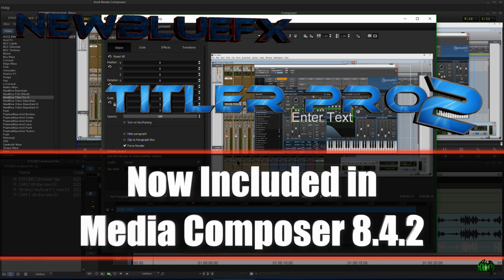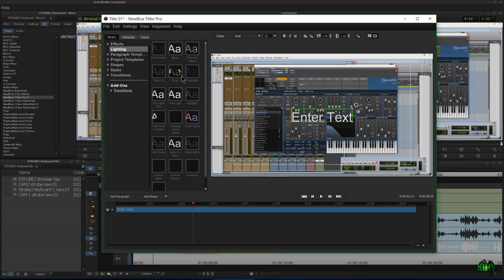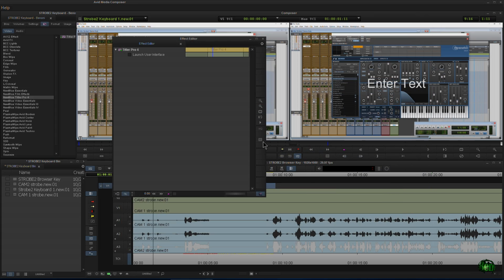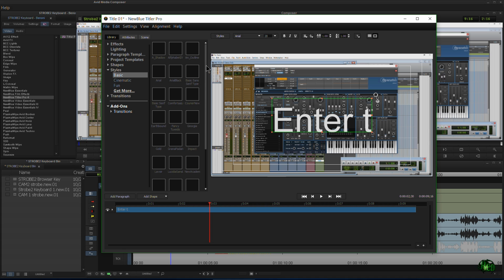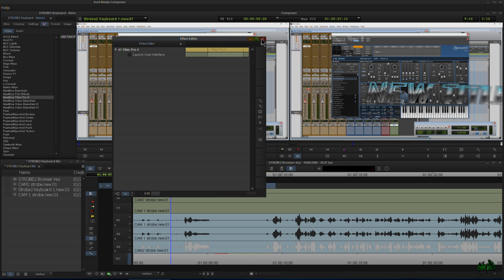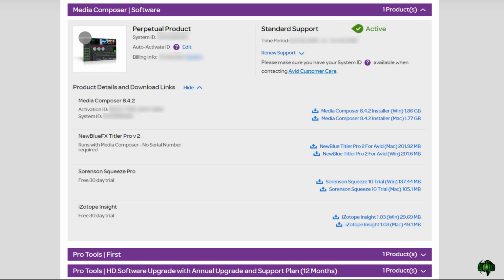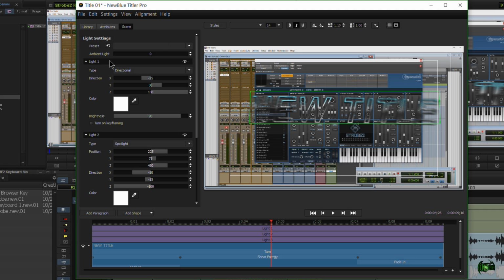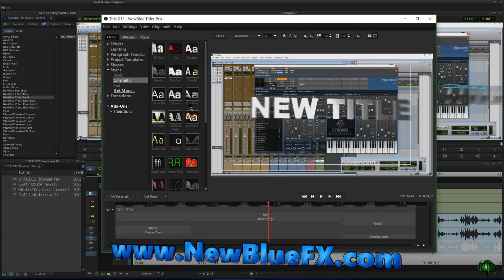Titler Pro 2 - Now Included w/ Media Composer 8.4.2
NewBlueFX Titler Pro 2 is now included with Media Composer 8.4.2 and higher for those with a perpetual license and a current upgrade and support plan.

Titler Pro v1 has been included with Media Composer for awhile now, and it was a great titling solution. However, Titler Pro 2 expands greatly upon what version 1 could accomplish. Check here for a comparison

If you have a SUBSCRIPTION to Media Composer, you will have access to Titler Pro 2.5

*In the video Titler Pro 2 is listed as Titler Pro 4, but I can assure you what you are seeing is Titler Pro 2. There is a problem with how MC is reading the version number of TP2 in the build I'm using. It has been reported.